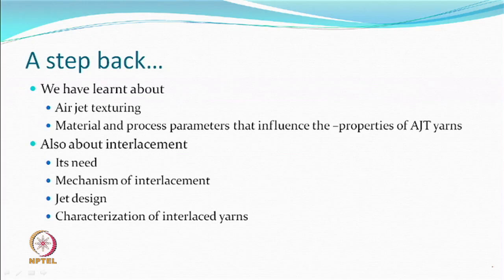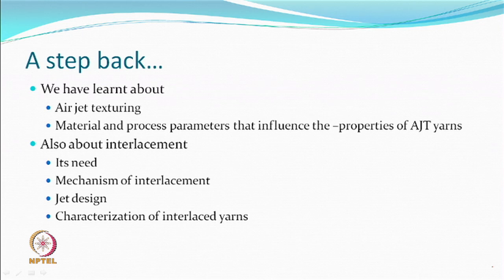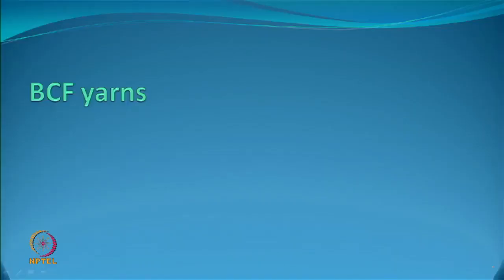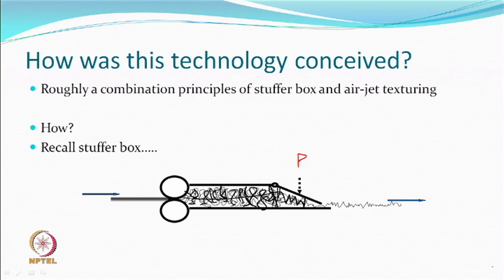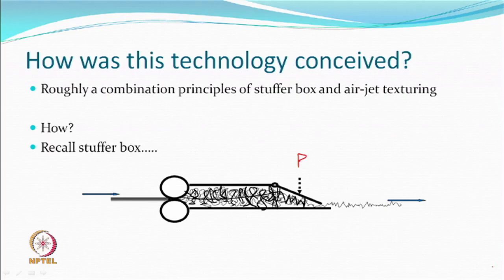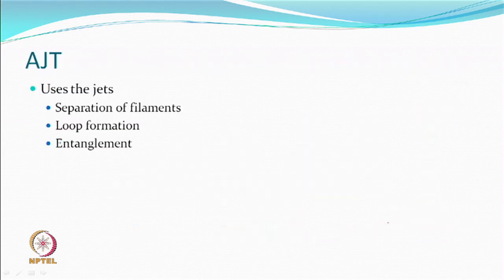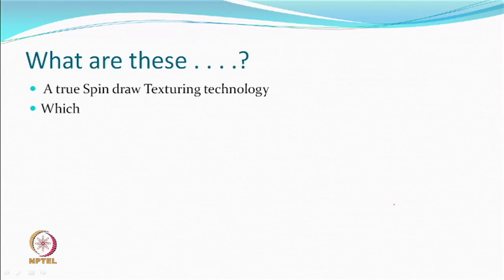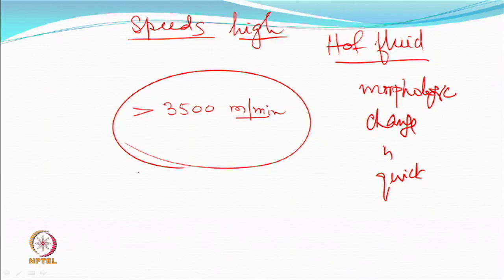Bulked continuous filament yarns